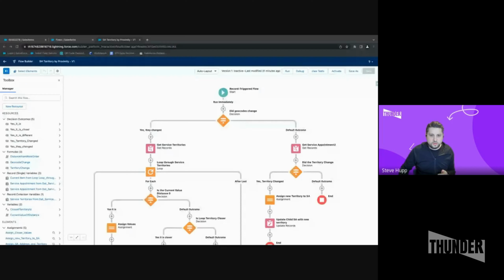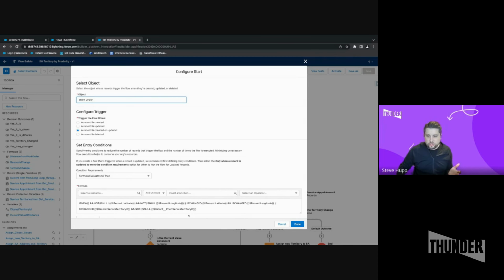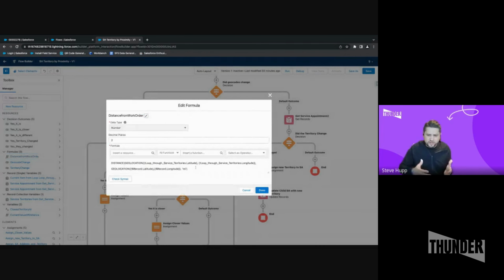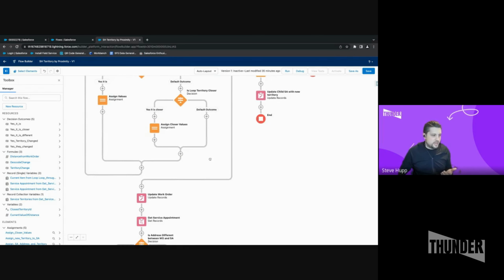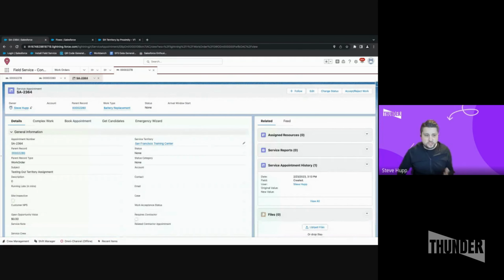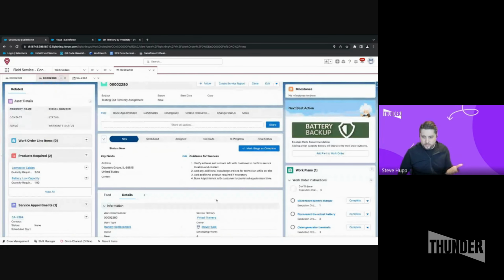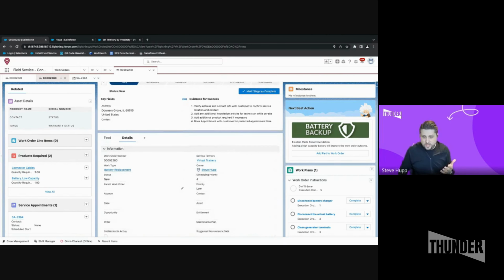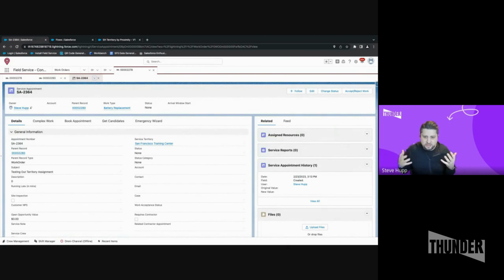Thunder Tips: Territory Assignment by Proximity in Salesforce Field Service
Watch this video to hear from SFS Practice Director Steve Hupp (The Field Service Guy), where he answers a community question about territory assignment by proximity in Salesforce Field Service.